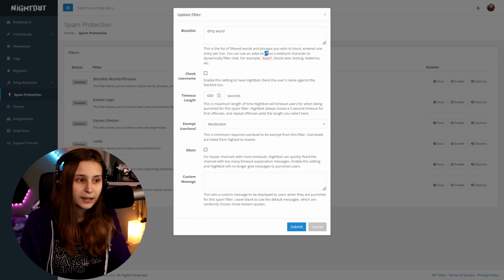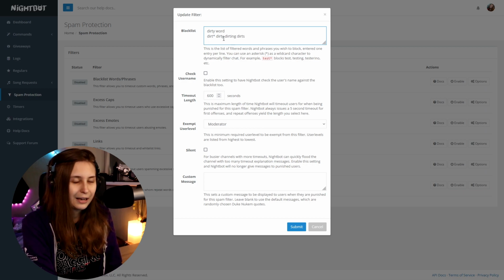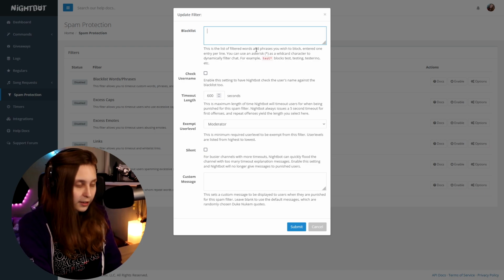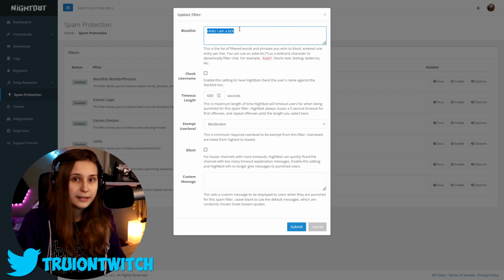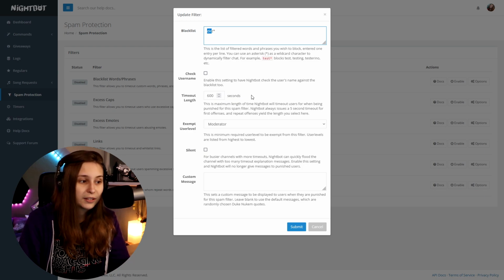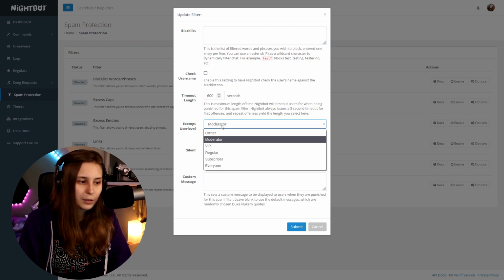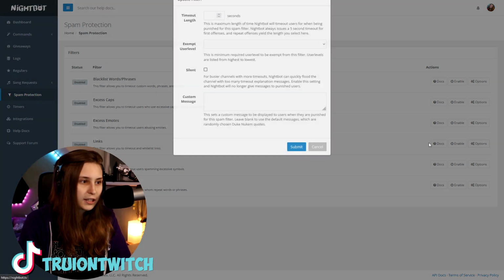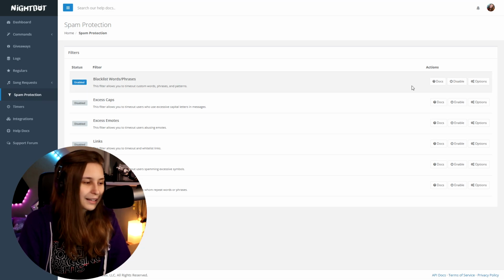Can Nightbot Ban People On Twitch?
Can Nightbot Ban people on Twitch? Nightbot can timeout people but not ban people, however Trui explains the difference and how you can easily ban someone with a command anyway.